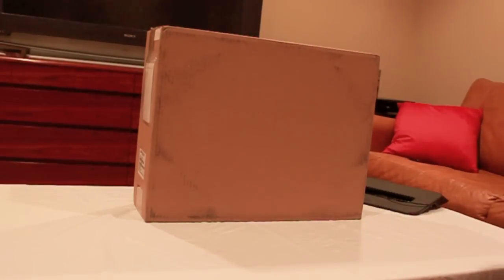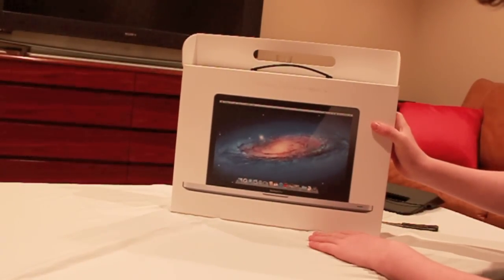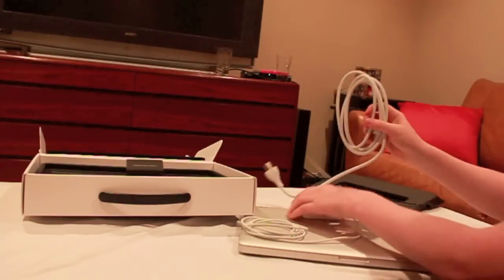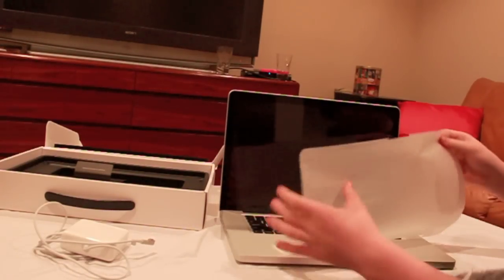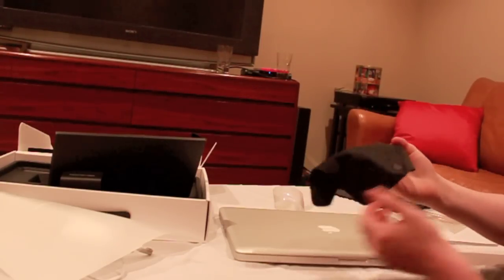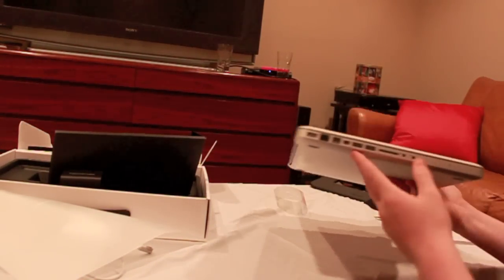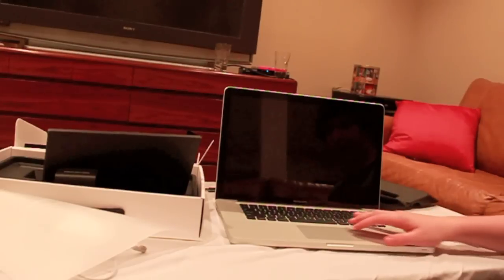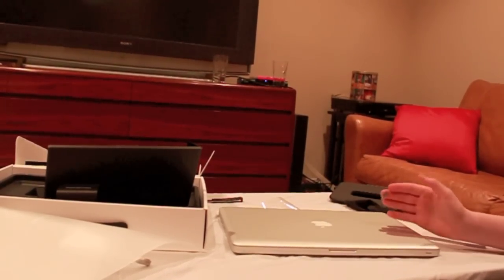Unboxing and review of the new late 2011 update of Apple MacBook Pro, 15 inch unibody, quad core i7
This is an unboxing video (with a review to come) of the Apple Inc. MacBook Pro 15 Inch late 2011 model with backlit keyboard, dedicated graphics card, 500GB hard drive, aluminum unibody enclosure, american qwerty keyboard, thunderbolt and mini display capabilities.  This mac was ordered online from the Apple Online Store but you can also get it an an Apple Retail Store.  I will also do a review of a speck (or incase ) SeeThru Satin Touch MacBook Pro Hard Case and a neoprene sleeve ( either caselogic, speck, incase, or other).  I will also do a review of a keyboard cover.  This computer is a big step up from my dual core i3 dell with 2gb ram.  This will pair great with an iPhone 4 or 4s (as well as 3, 3g, 3gs) and iPod touch or any other ipod.  I will upload a benchmark test and do a comparison to my old macbook pro, as well as show you some apps such as iPhoto or iMovie.  Shipping was fast and came well packaged.   You can also get a smaller, more affordable, 13 inch MacBook pro with a 2.4 Ghz i5 dual core processor.  This has been a TheJemTeck review.